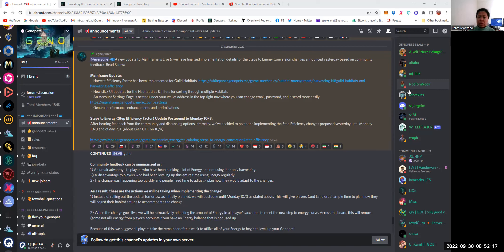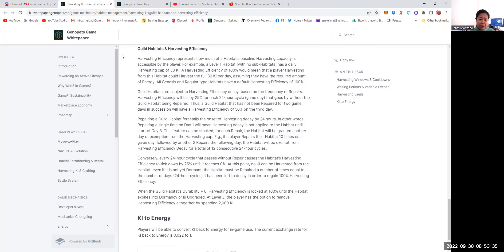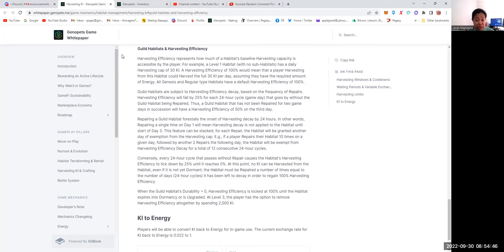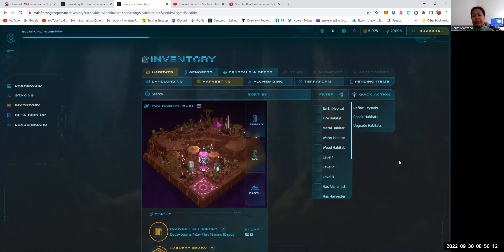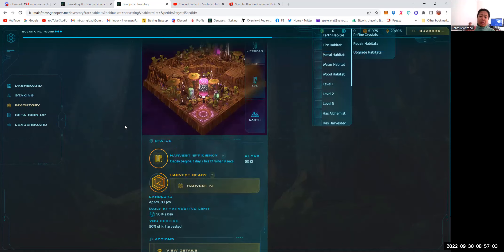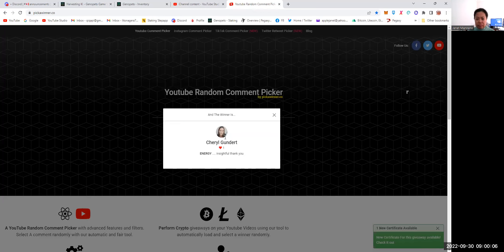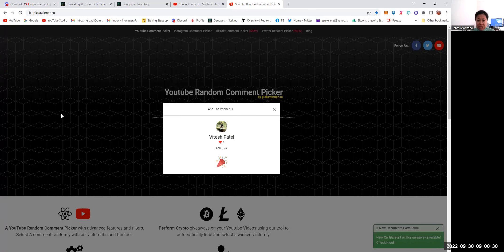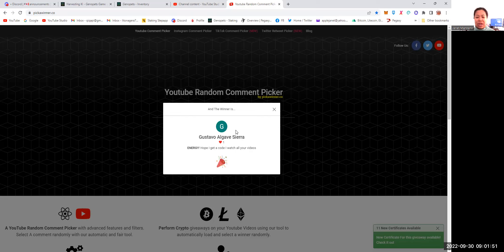Genopets Guild Habitats & Harvesting Efficiency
Congratulations to winners. Check how the repair of habitat affects the KI cap.

*Some information here may not be 100% accurate so pls use videos as FYI only